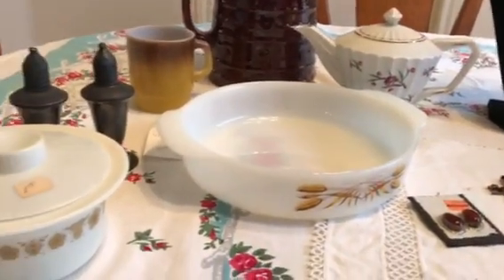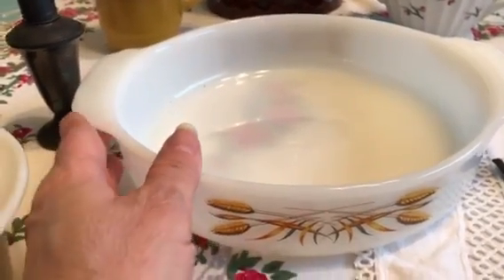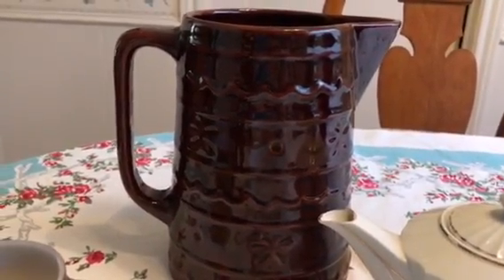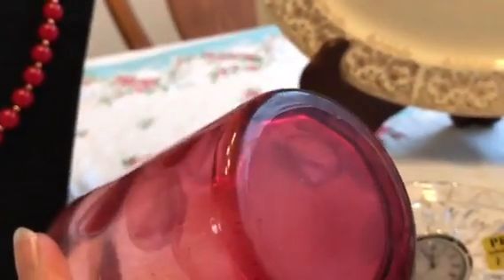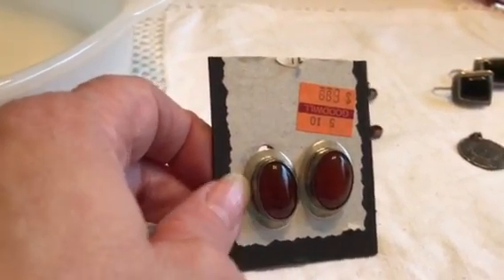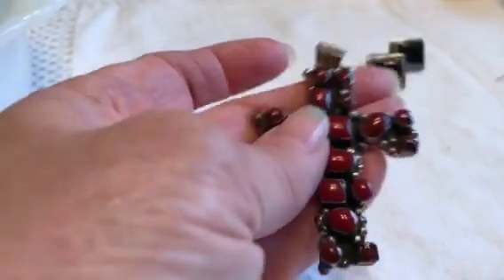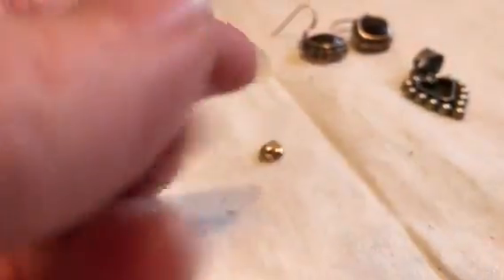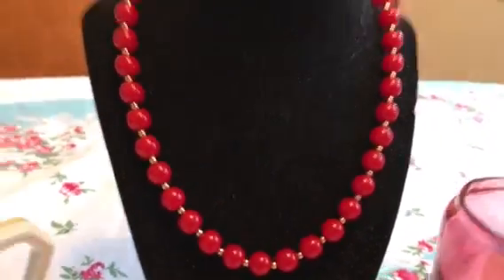Thrift Store Finds Video #107 Jewelry Waterford Pyrex Fire King Sterling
I've been to the thrift clearance center, Goodwill Boutique, and a garage sale with some finds to show you this week.